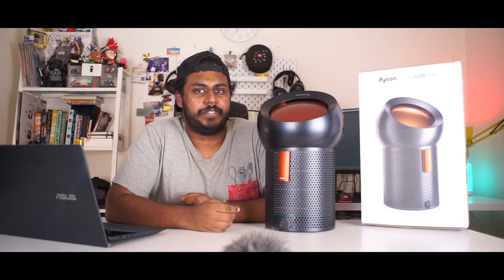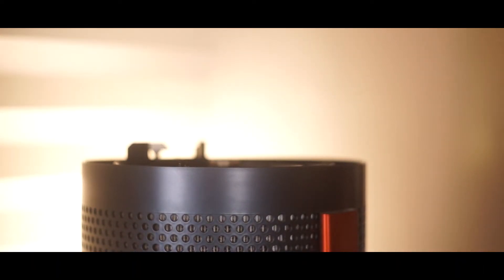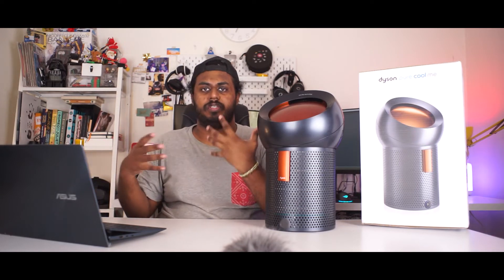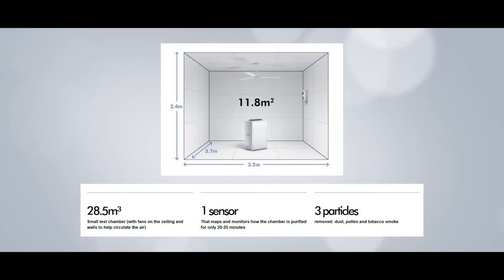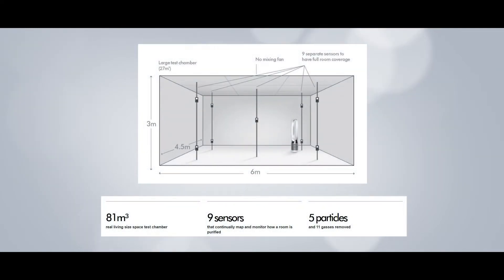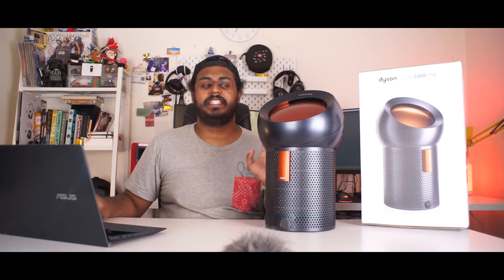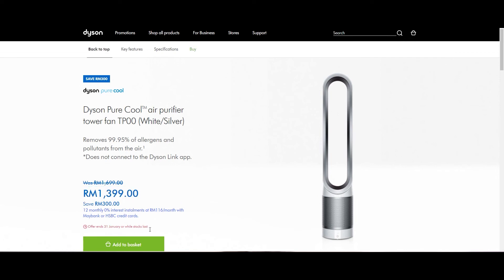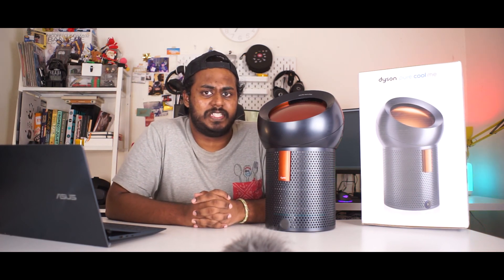Dyson POLAR Test: Purifier Testing Explained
To engineer a good product, a lot of Research and Development is required. There are standards to follow. Therefore, making it an appealing product for the masses and brings benefits to the table. Dyson is one of the many brands that takes their testing methodology to a different height. Air Purifiers in general has always succumbed to the usual industry-wide CADR testing and it has been around for a long while but the thing about that particular test is that – according to Dyson, covers limited areas. So, they came up with their own testing methodology – POLAR and we are going to talk all about it.